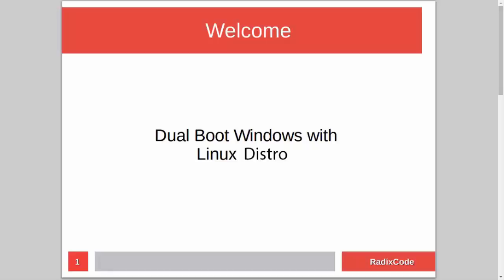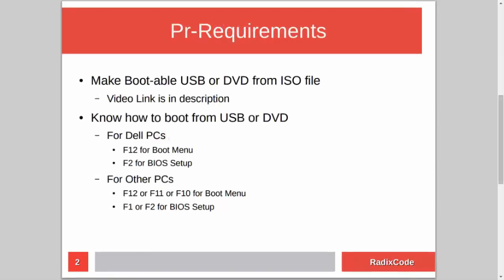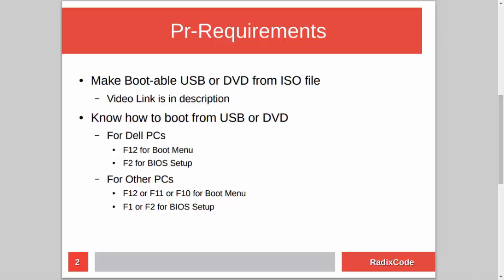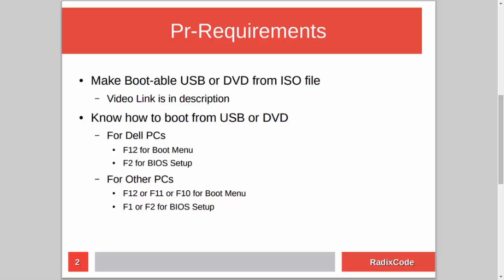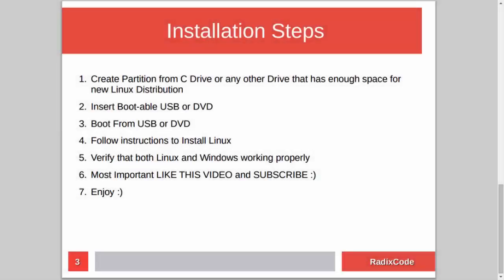How To Dual Boot Windows 8.1 With Kubuntu 15 2016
in this video i will show you how to Dual Boot Windows 8.1 with Kubuntu 15

First we need to create empty partition for our Kubuntu 15 from C drive or any other drive that has enough space in it

And then We will install our Kubuntu 15

And at the end we will verify that both Kubuntu 15 and Windows 8.1 are working fine.

Other Links